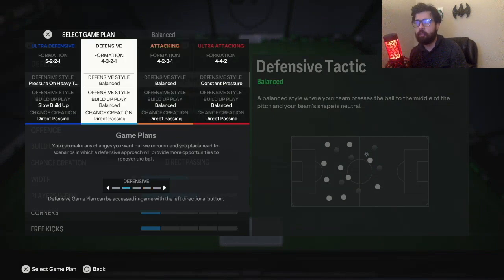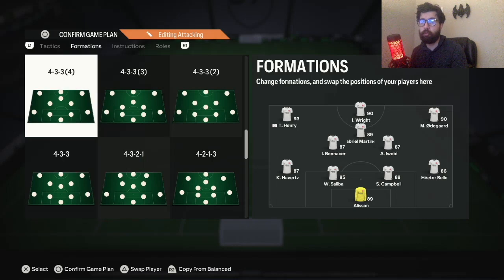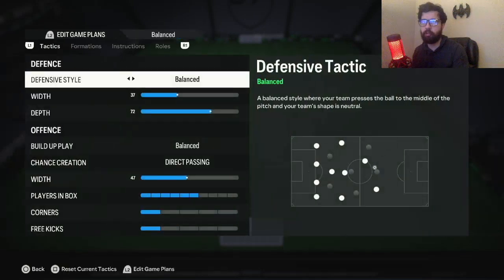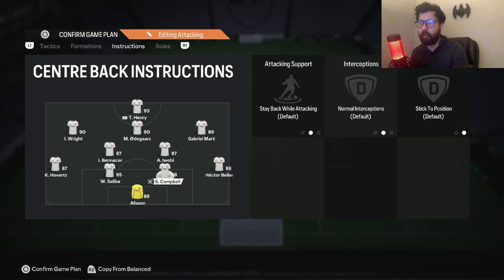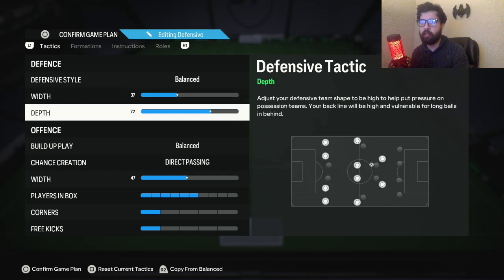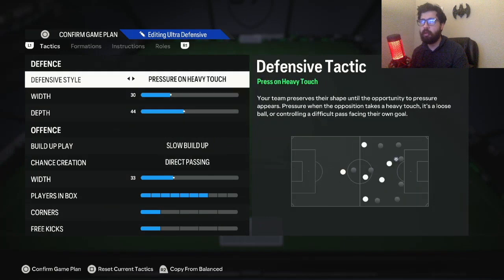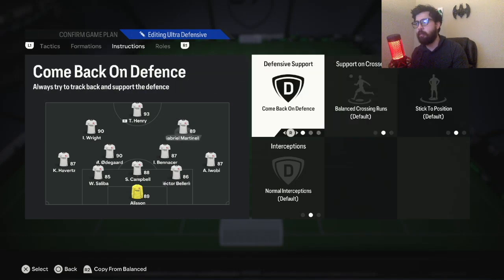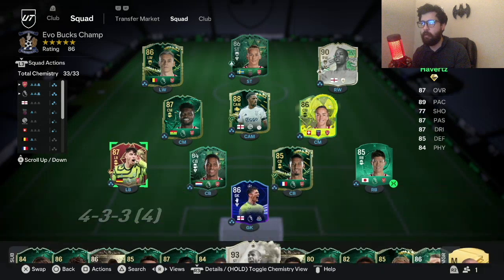BEST META Tactics for Rank 1 - Fut Champions Full Set Up Tutorial - EA FC 24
What is up guys! This EA FC 24 ultimate team video contains the full tactics and instructions for the fut champions weekend league that I will be using and have been working on since the beginning of this game! I go in detail on how to set up the instructions and tactics and if you need me to go in more depth, just go into my channel and search up all the custom tactics. they will be on there! leave a like and subscribe! If I get 50 likes on this video, I will know you guys like them and they worked out for you guys. May the fifa Gods be on your side this weekend! and don't forget to actually have fun while playing. See you guys later!

❗️Save 6% of FC 24 coins, buying with code "Eli" at U7BUY

My Gear to Help My Quality of Life!

-My glasses: (for eye protection)
-My headphones: (for clear audio)
-My Monitor: (for less lag input)
-My beard oil: (to keep healthy)
-My hair wax: (to look clean)

Let me know if there's anything else that you're interested in seeing me use on a day to day basis to improve your quality of life!